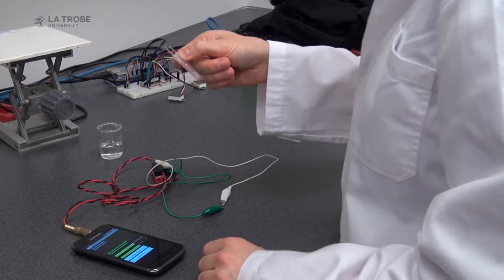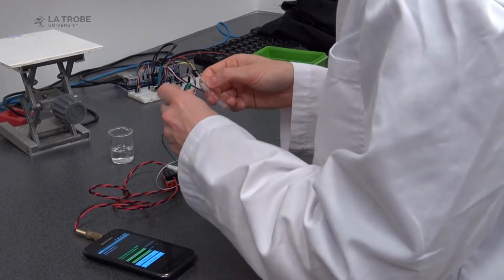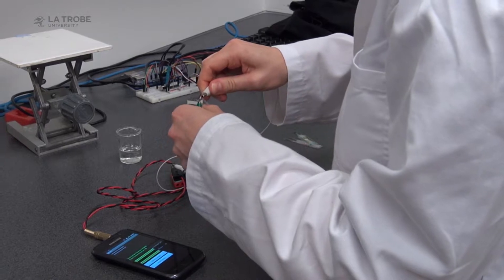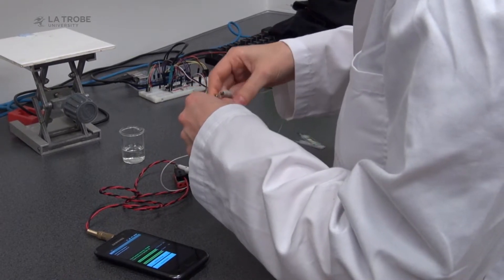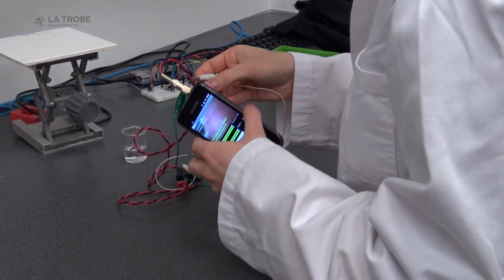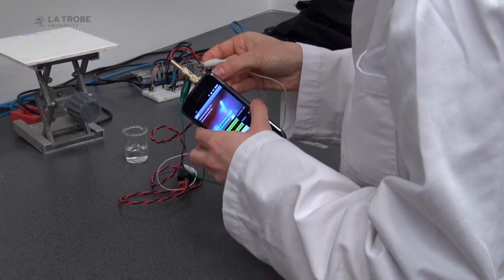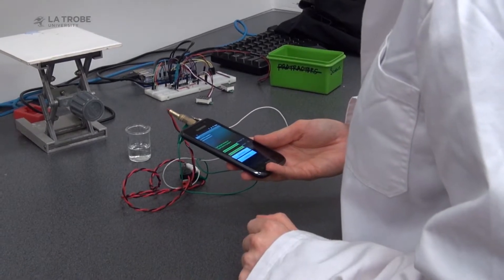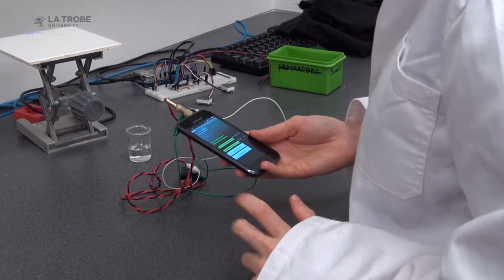Using mobile phones to detect diseases - Laena D'Alton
Phd student in Chemistry Laena D'Alton explains how and why she's using mobile phones to detect diseases